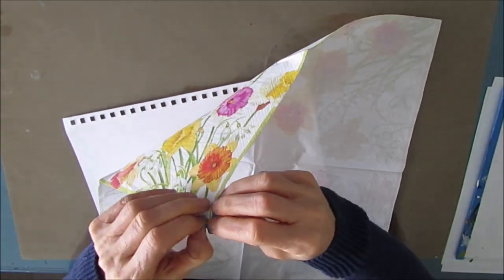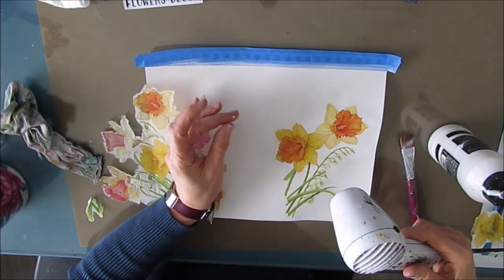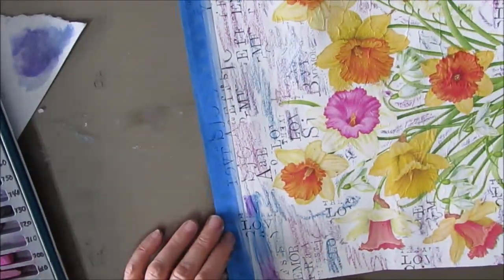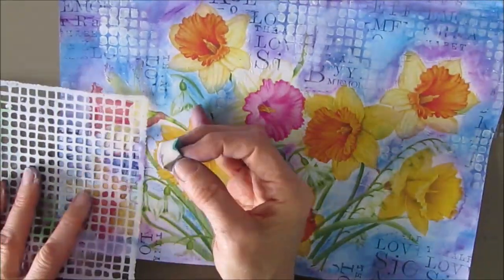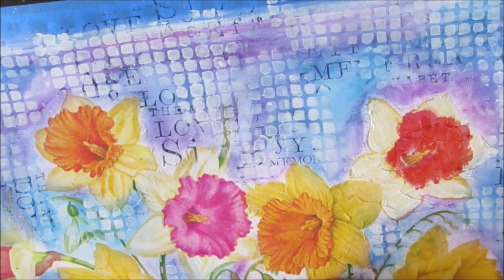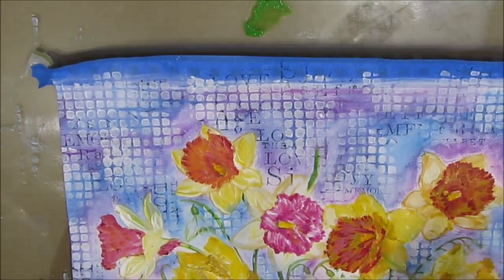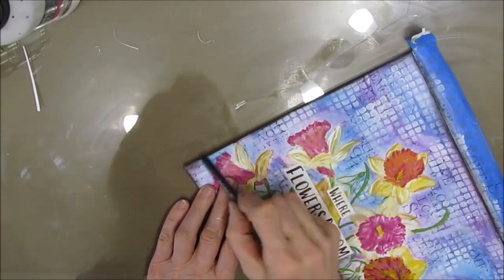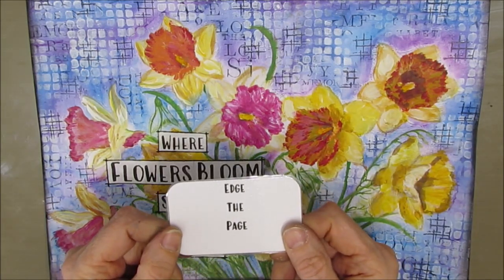Mixed Media Napkin Art Journal Tutorial- INKTENSE BLOCKS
Use a focal image from a napkin and create a watercolor look background full of interest using Inktense Blocks and acrylic paint.
FEATURED SENTIMENT PACK -Through the Garden Gate
Screen View  TCW stencil
Words - Stamperia Stamp
Blossom- Woodware Stamp
Inktense Pencils 72
Inktense Blocks 36
Inktense Blocks 72
TCW876 Screen View 6&12”
TCW876 Screen View
Words Stamperia